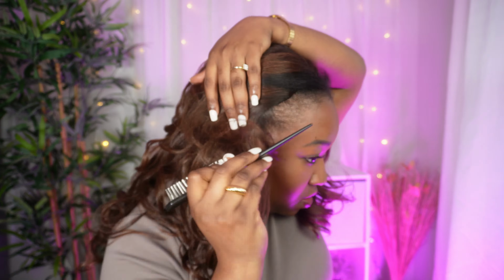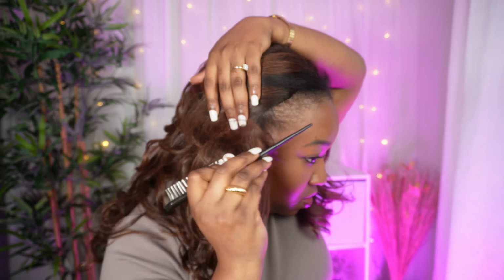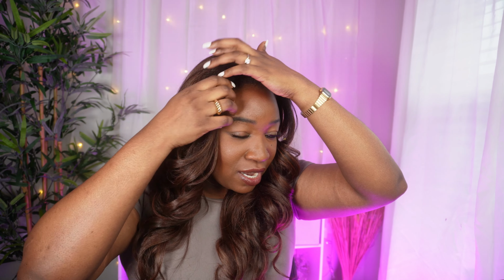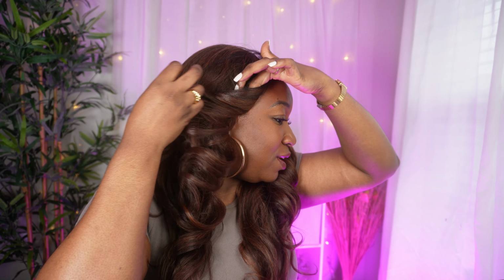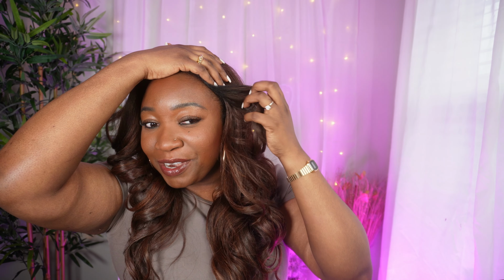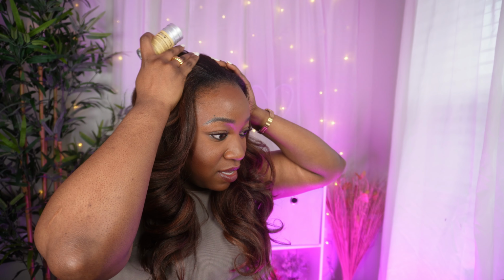WOW! 🤯 Is that a Sew in? This EASY Synthetic half wig is EVERYTHING‼️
Hey ladies! its Grace here 👋🏾 In today's video I'm sharing how to FAKE
a sew in using a synthetichalfwig

This is the perfect wig for someone looking for an easy, synthetic half wig to wear. the perfect simple solution whether its date night or just everyday wear.

Products mentioned
Neesha H304 Synthetic Half wig- Color: Dr/Chocolateswirl